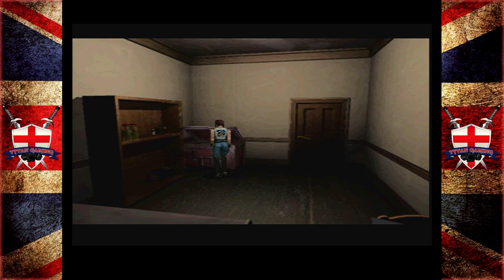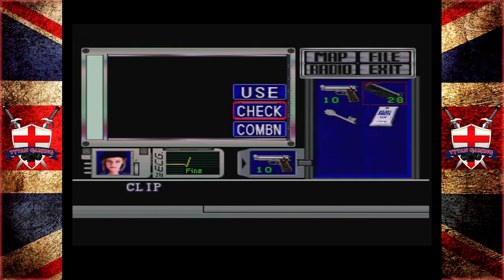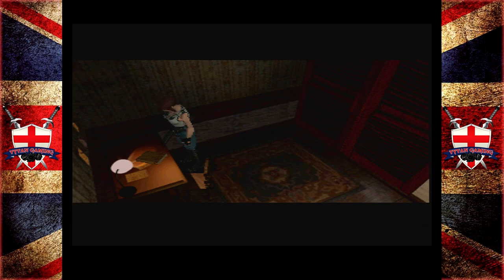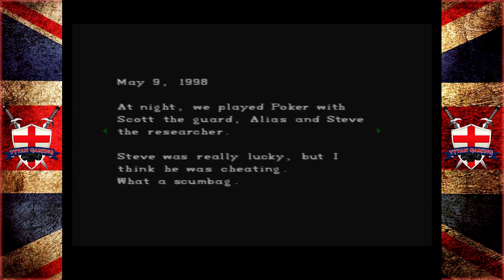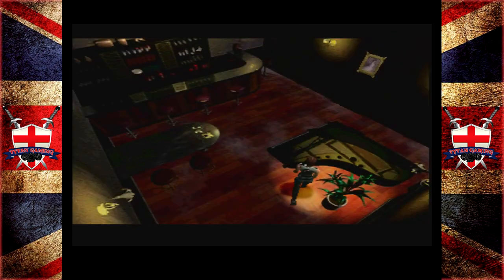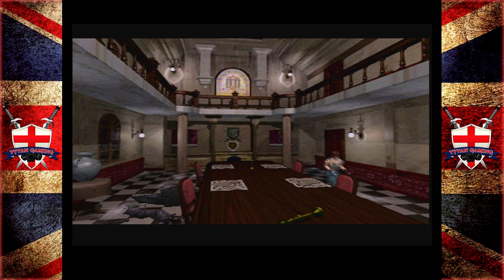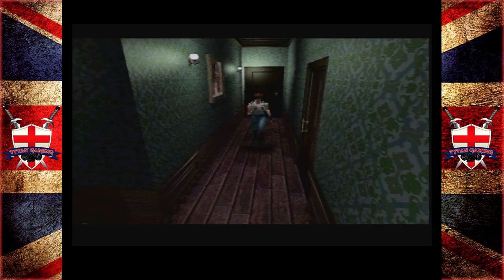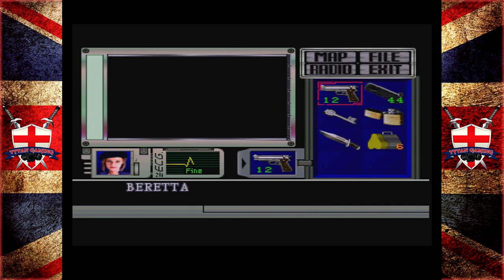Tytan RE-Play's | Resident Evil | #3 "Danger Noodle Is Dangerous"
My PC:
-CPU: AMD Ryzen 3700x
-RAM: 16GB Corsair Vengeance RGB @3600Mhz
-MB: MSI MPG X570 Gaming Pro Carbon WIFI
-GPU: Nvidia GTX 1060 6Gb
-SSD 1: Samsung 860 Evo 250Gb
-SSD 2: Samsung 860 Evo 500Gb
-HDD 1: WD Blue 1Tb
-Case: Corsair Obsidian D500
-Keyboard: Corsair K95 RGB Platinum
-Mouse: Corsair Scimitar RGB
-Mic: Rode MT USB
-Cam: Logitech 920
-Headset: Corsair HS50